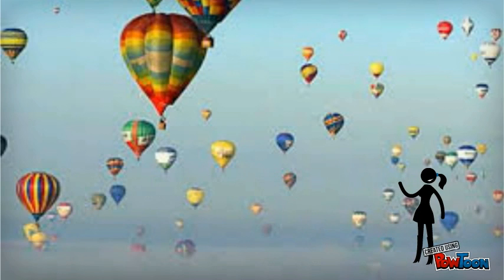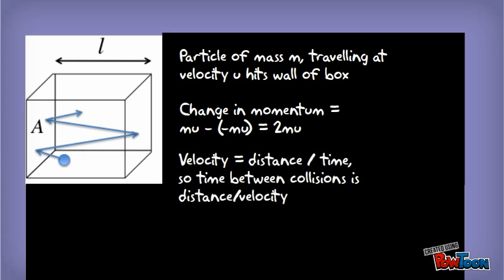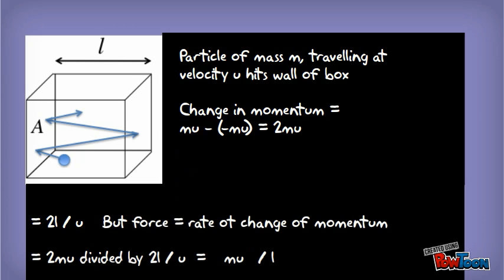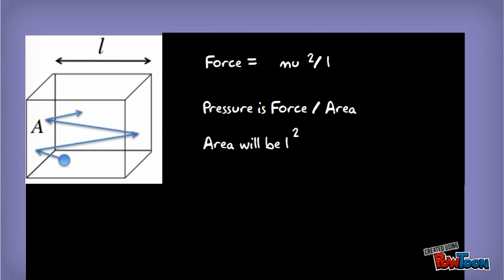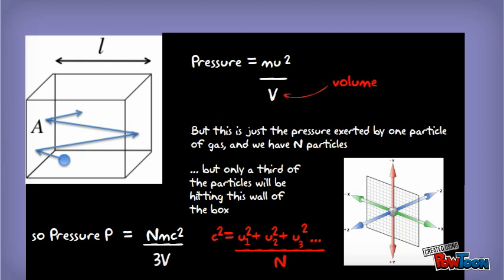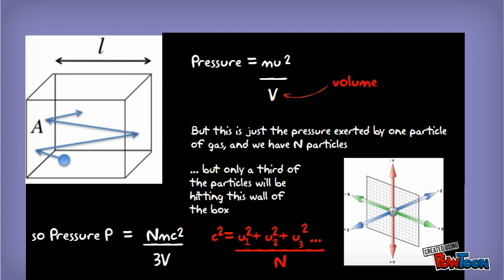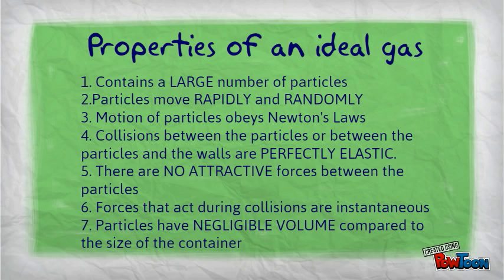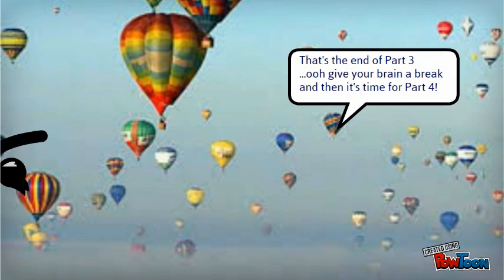Thermal Physics Part 3